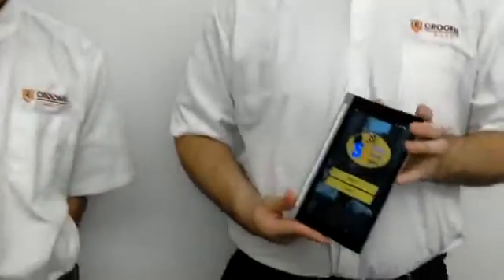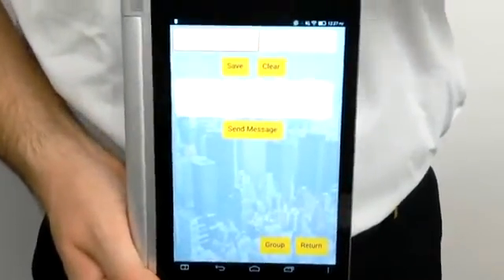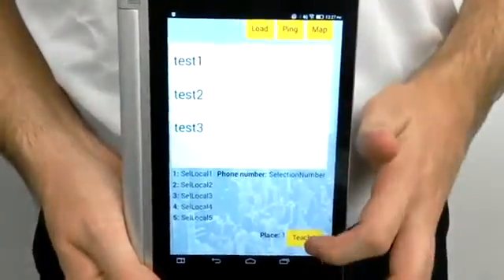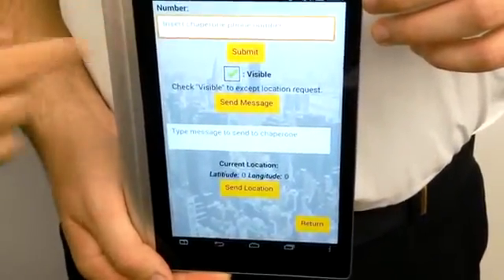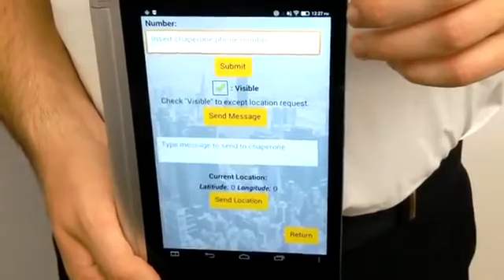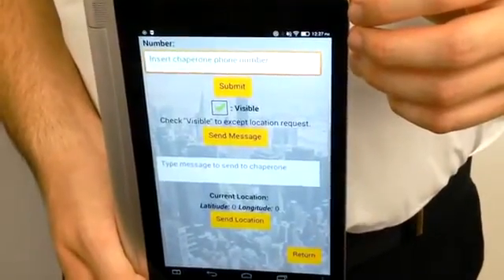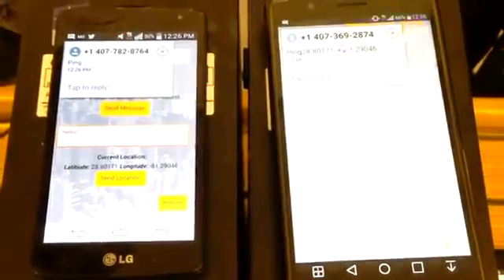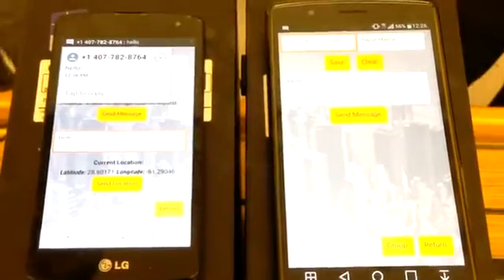Student Tracker 9000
Student Tracker 9000, Crooms Academy of Information Technology, Sanford, FL

This app helps teachers and students stay in contact while on field trips.